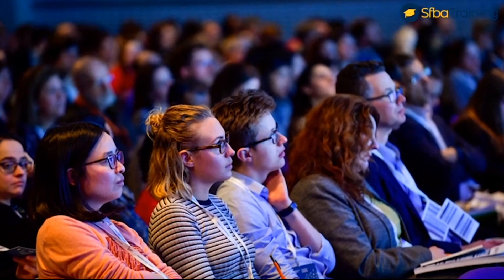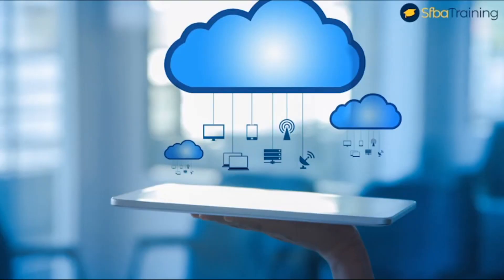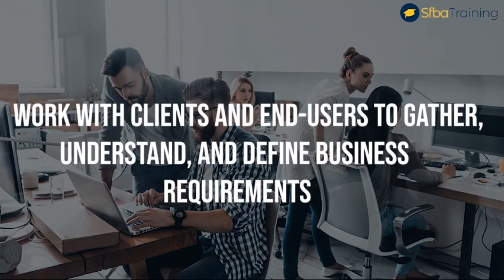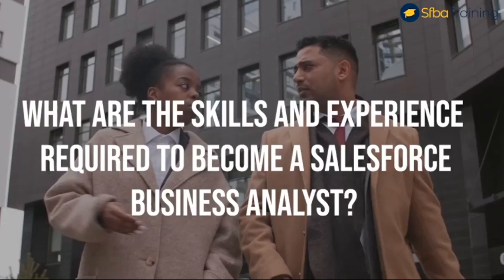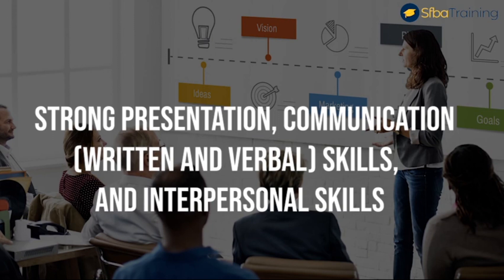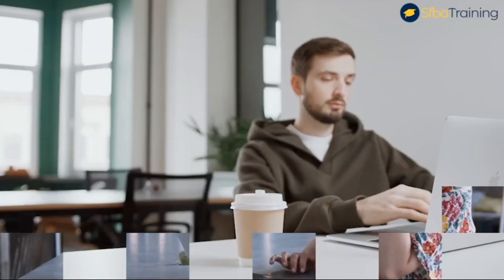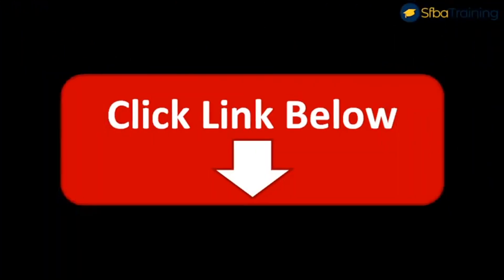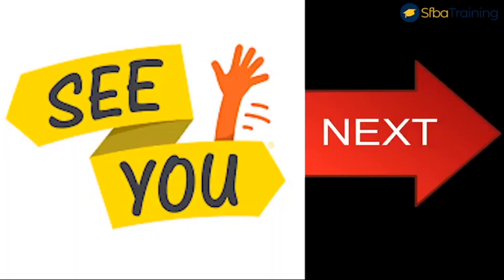What are the Duties of Salesforce Business Analyst? Roles, Responsibilities. salaries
Business analysts help guide businesses in improving processes, products, services, and software through data analysis. These agile workers straddle the line between IT and the business to help bridge the gap and improve efficiency.
So what a salesforce business analyst do?
As a Salesforce Business Analyst, you will be part of a team responsible for delivering enterprise cloud technology solutions to Fortune 500 Companies and Government Agencies. Our Salesforce Business Analysts wear many hats on their projects and are responsible for everything from requirements gathering, Salesforce configuration, testing, training, and post-deployment support. As a Salesforce Business Analyst, you will work alongside Solution Architects and Technical Architects to design, develop, and deploy large-scale enterprise solutions while learning and growing your skillset.
Key roles and responsibilities of Salesforce business analyst
Number 1
Work with clients and end-users to gather, understand, and define business requirements
Number 2
Develop user stories, and to-be process flows to support the design and development of Salesforce solutions for our clients
Number 3
Work collaboratively with team members to design a solution that will meet a client's business requirements and fulfill user stories
Number 4
Complete the configuration for user stories within Salesforce, AppExchange products, or other cloud-based technologies
Number 5
Collaborate with developers to test and verify that solutions will meet the business requirements
Number 6
Participate in key meetings with clients, including requirement sessions, system demos, user acceptance testing, and end-user training